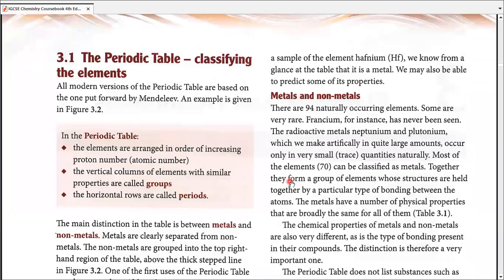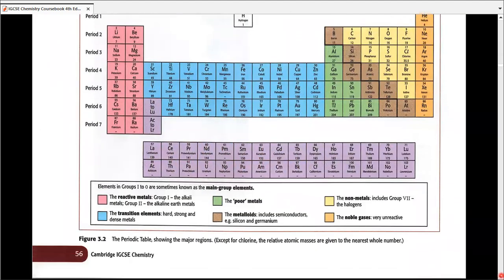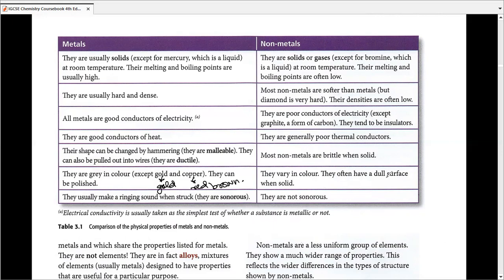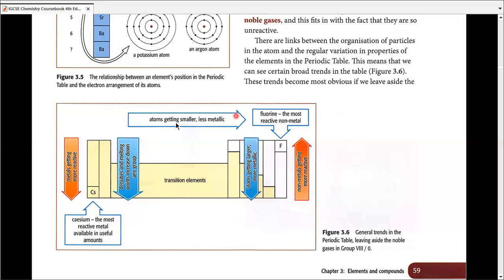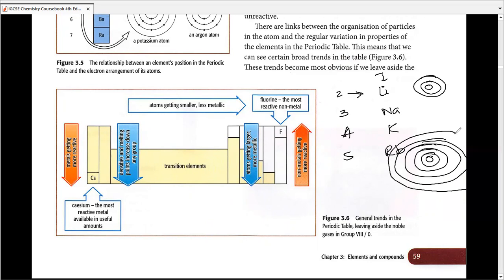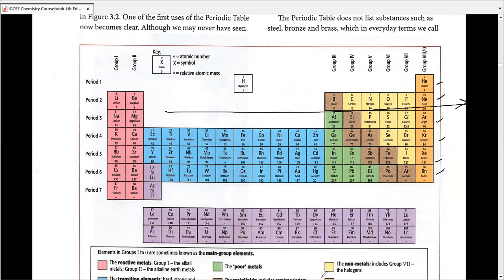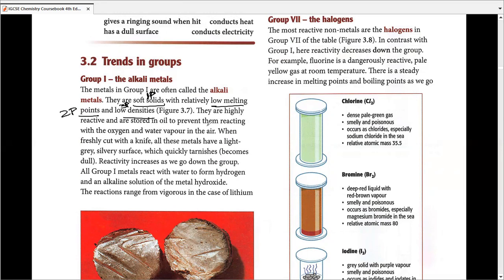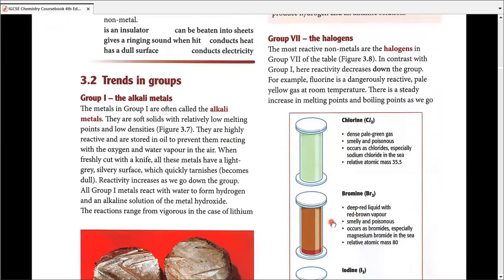IGCSE Chemistry Chapter # 3, 3.2, Classifying the elements of Periodic Table